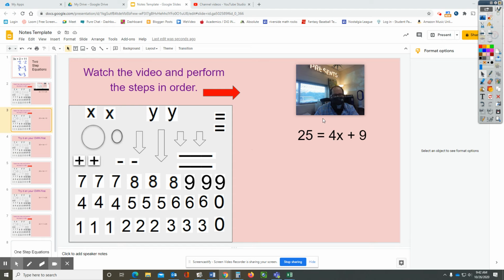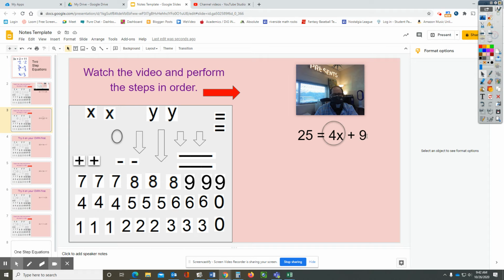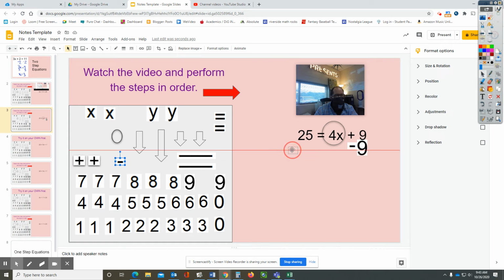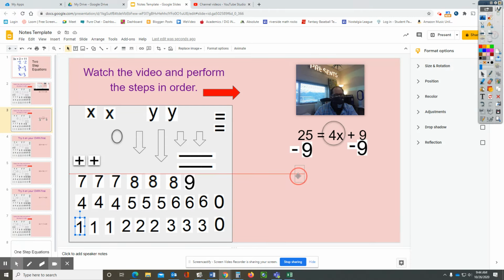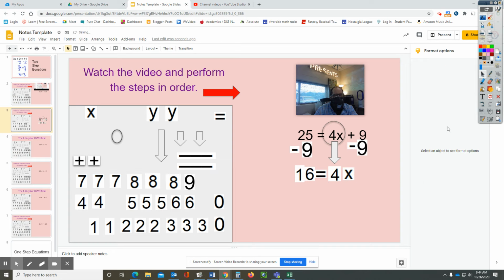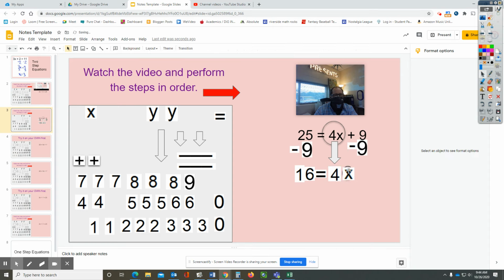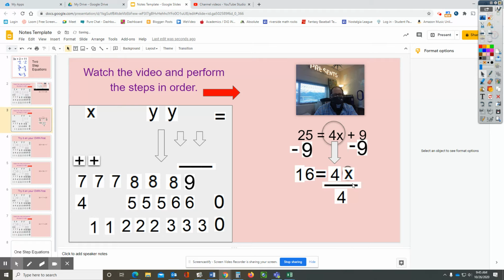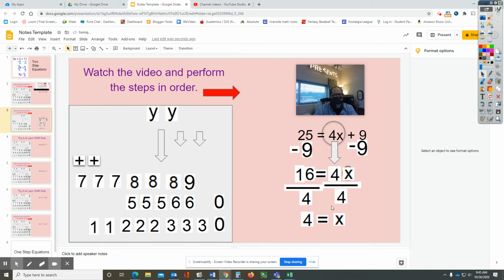Notes 10.26 2